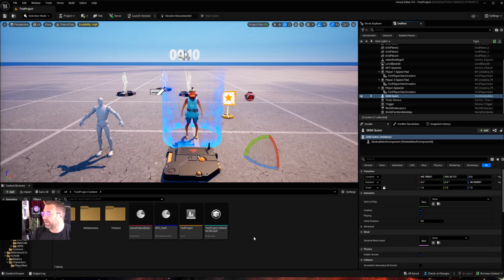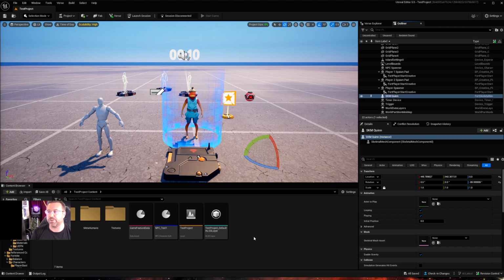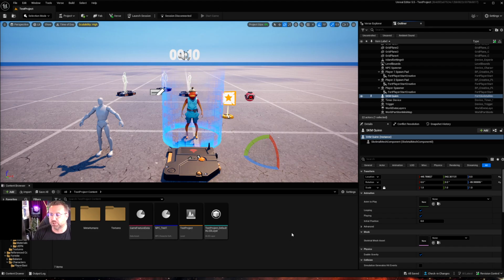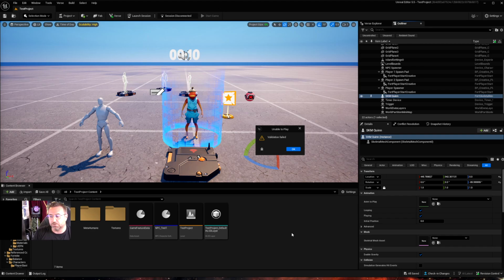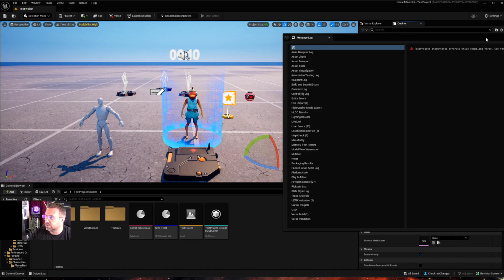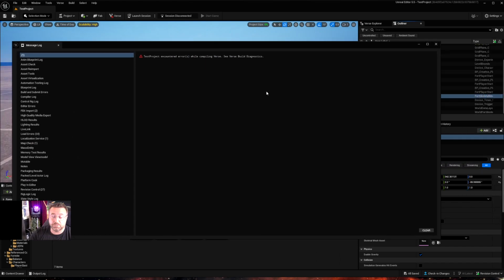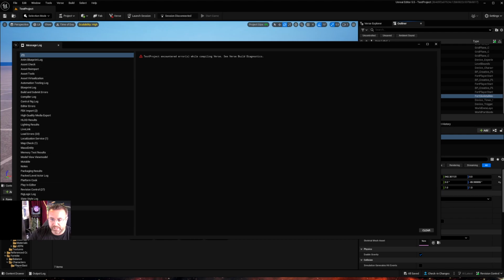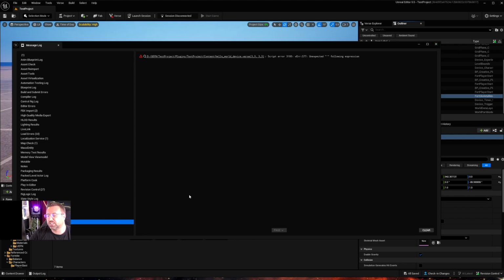UEFN Game Building for Beginners | Lesson 09 - Validation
Welcome to my 10-part series where I guide you through the basics of using Unreal Editor for Fortnite (UEFN) to build your very own Fortnite experience! Whether you're new to game development or just want to dip your toes into the world of UEFN, this series is perfect for you. I break down the complexities and show you how to avoid the need for coding with Verse, complicated devices, and hidden pitfalls. By the end of the series, you’ll have your own interactive game, ready to test and publish.

What you’ll learn in this series:

Introduction to UEFN and getting started
Placing actors and using Fortnite content and Epic assets
Source control basics
Creating player and guard interactions
Setting up simple devices and interactions
Working with characters and NPCs
Importing assets via Fab, Quixel, and Unreal Importer
Animation import and retargeting
Understanding validation and publishing your private test island
No prior gaming, coding, or development experience is required. Let’s get building!

Before you publish, validation is a crucial step. In this video, I’ll explain what validation is, why it matters, and how to ensure your Fortnite experience passes all checks so you can move forward with confidence.